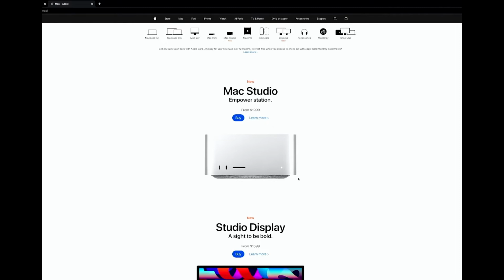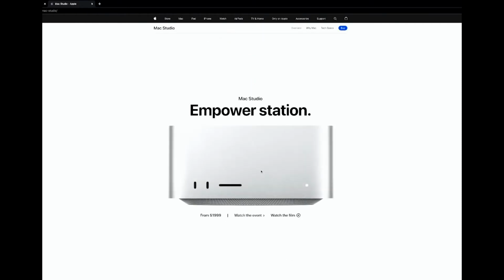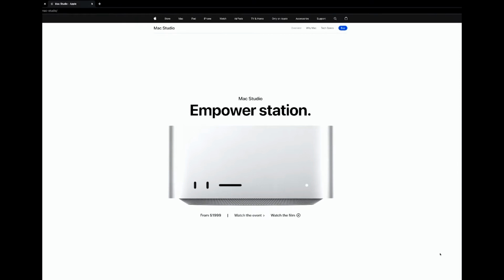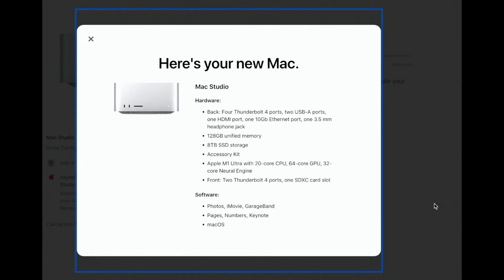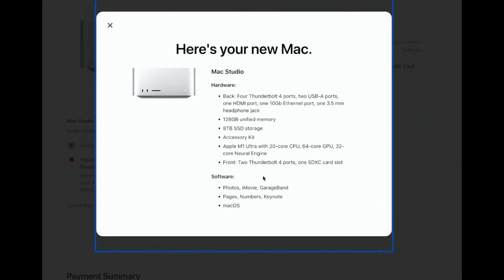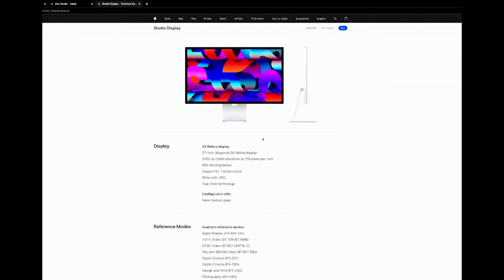Replacing the Heart of your Studio (Part 1 - Introduction)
Updating and upgrading your home studio is a regular part of the life - but replacing the very heart of your studio is as exciting as it is tricky!   In this series, Kent will take you along as he replaces his faithful 7-year-old  Mac with the latest and greatest!